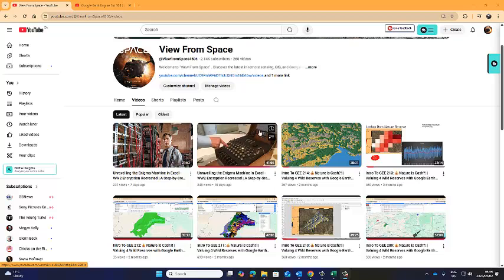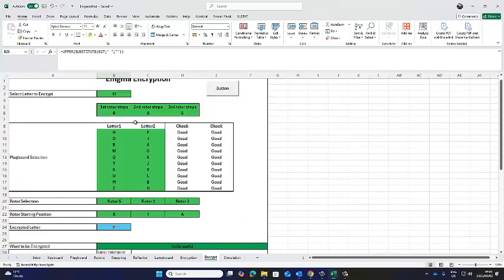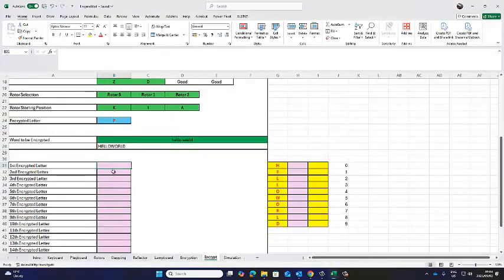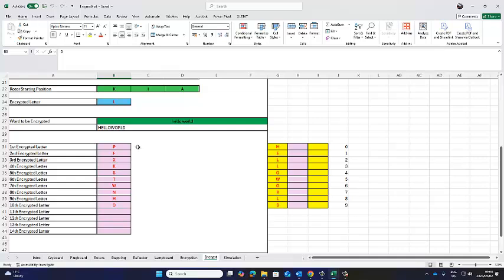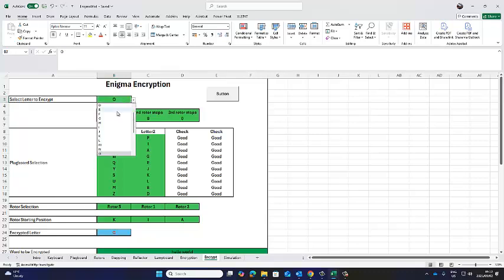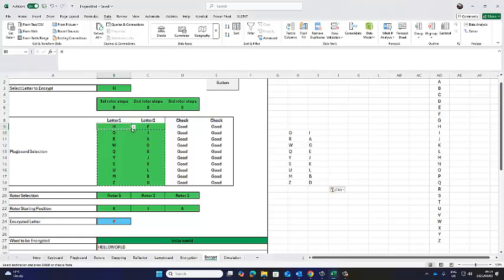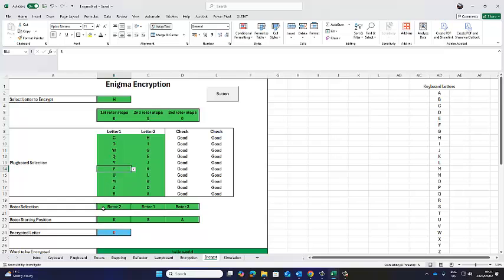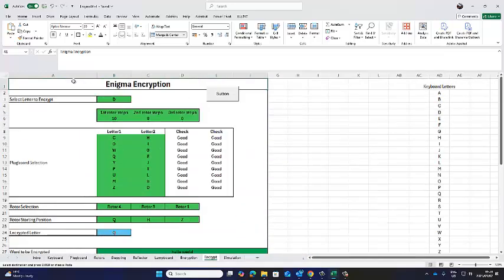Unravelling the Enigma Machine in Excel - WW2 Encryption Recreated | A Step-by-Step Simulation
In this video, we recreate the legendary World War II Enigma Machine entirely within Microsoft Excel. Step by step, we build the plugboard, configure the rotors, and simulate the reflector to demonstrate how secret messages were encrypted and decrypted. Using only Excel formulas and logic, we bring this iconic cipher machine to life in a modern, interactive way. Whether you’re interested in history, cryptography, or just love creative Excel projects, this walkthrough reveals how mathematics and problem-solving can unlock the secrets of one of the most famous encryption devices ever built.